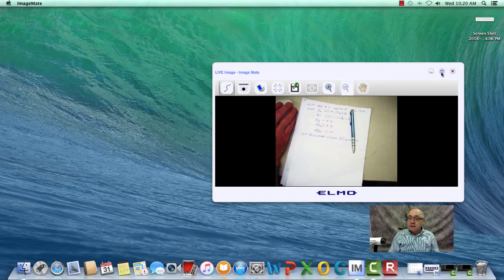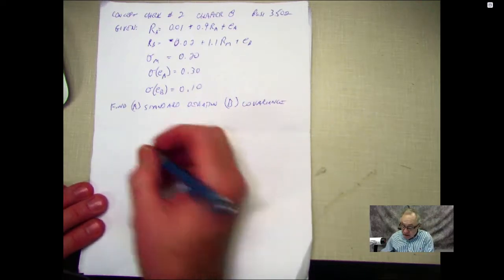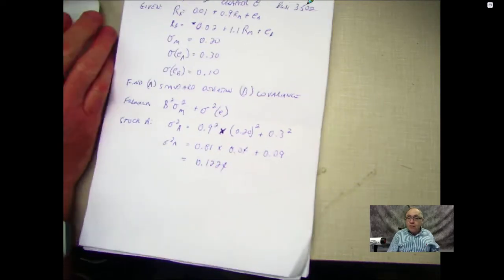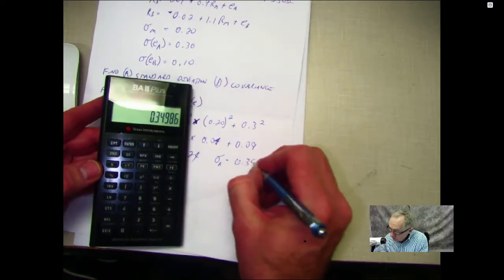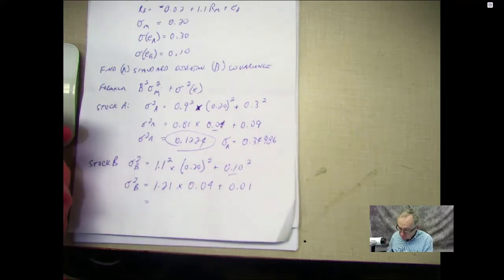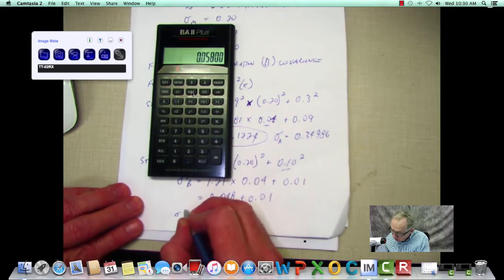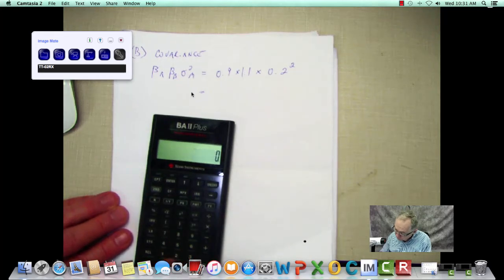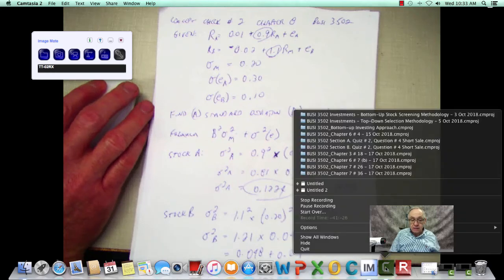Chapter 8 Concept Check # 2 31 Oct 2018